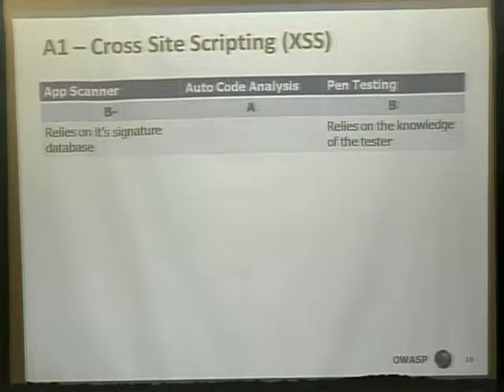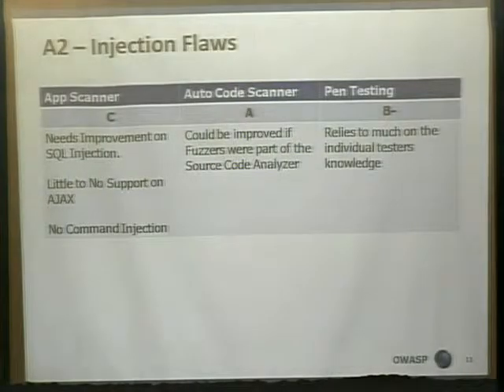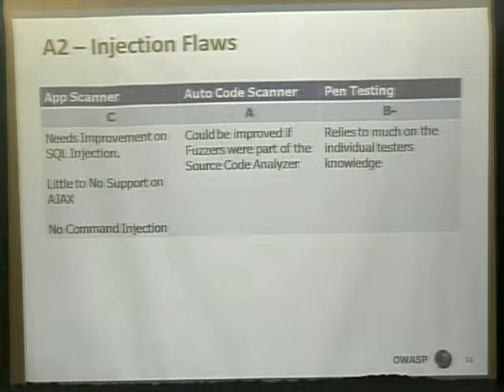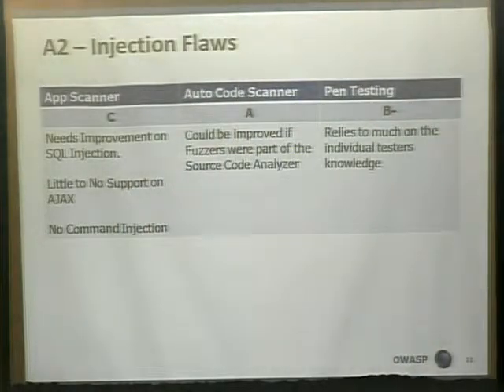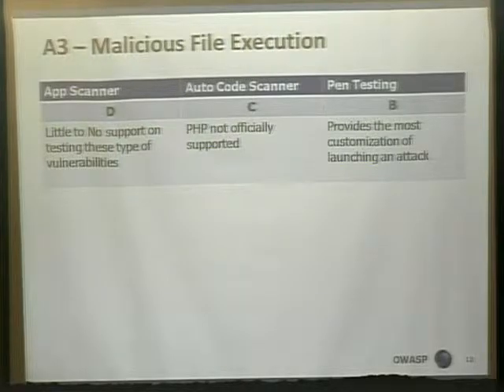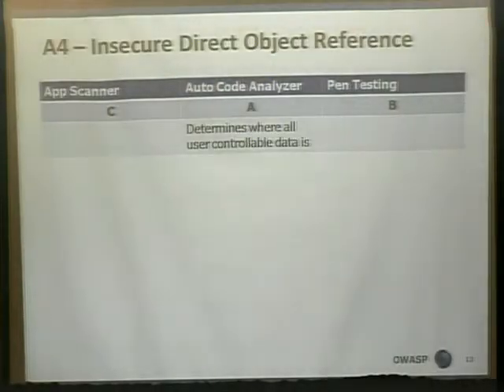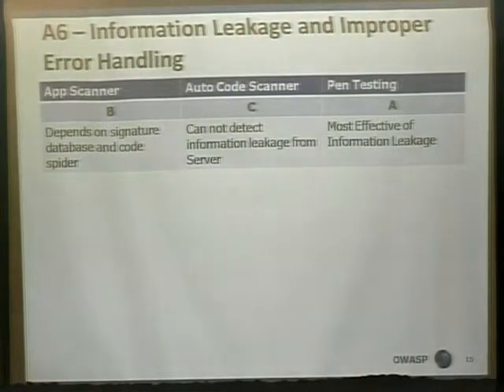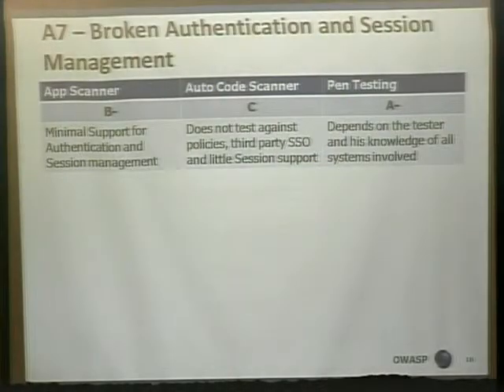Owasp5048 Part2 - - THE GOOD, THE BAD AND THE UGLY- PEN TESTING VS. SOURCE CODE ANALYSIS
THE GOOD, THE BAD AND THE UGLY â PENETRATION TESTING VS. SOURCE CODE ANALYSIS, with Thomas Ryan. A penetration test is a method of evaluating the security of a computer system or network by simulating an attack by a malicious user, known as a Black Hat Hacker, or Cracker. The process involves an active analysis of the system for any potential vulnerabilities that may result from poor or improper system configuration, known and/or unknown hardware or software flaws, or operational weaknesses in process or technical countermeasures. This analysis is carried out from the position of a potential attacker, and can involve active exploitation of security vulnerabilities. Any security issues that are found will be presented to the system owner together with an assessment of their impact and often with a proposal for mitigation or a technical solution. The intent of a penetration test is to determine feasibility of an attack and the amount of business impact of a successful exploit, if discovered. --- Recorded at the Open Web Application Security Project NYC Conference on Sep 25, 2008 â Content produced Get Involved Today!